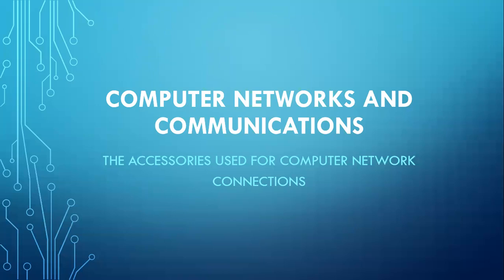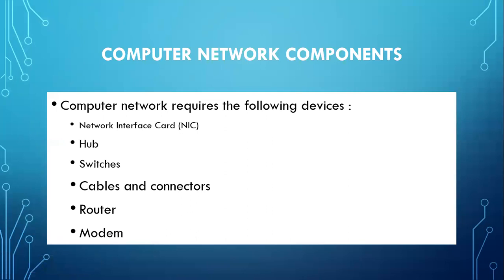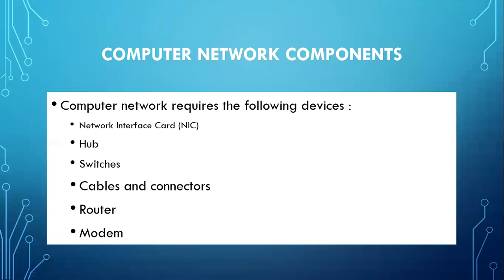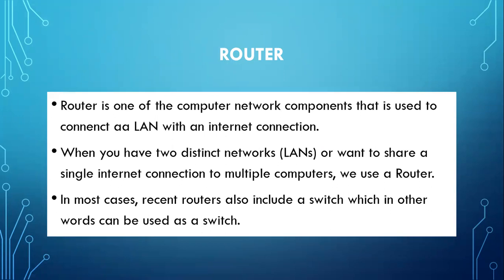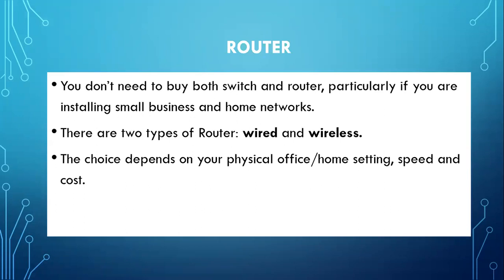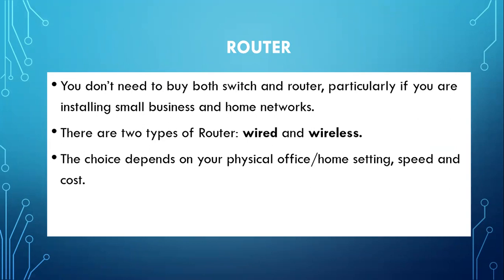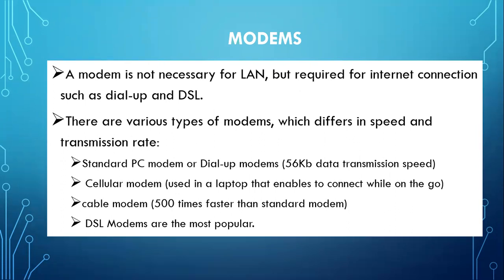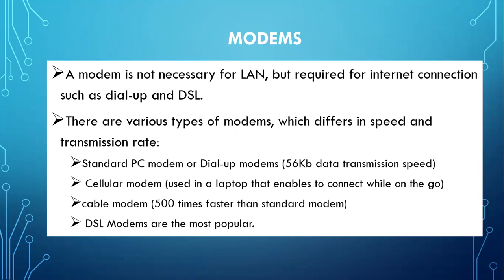Routers & Modems | Accessories For Computer Networking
Routers and modems are other important accessories or components for computer networking in our present society .
In this video, I briefly discuss these two : routers & modems.